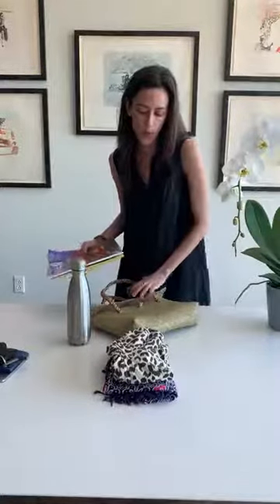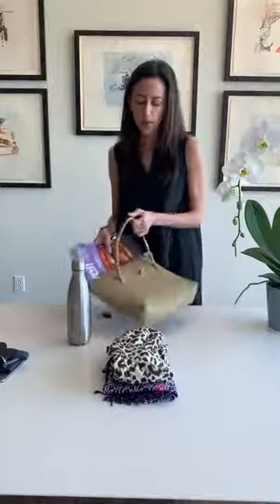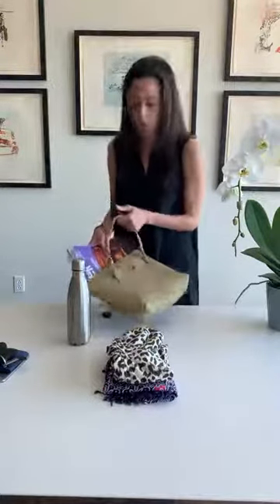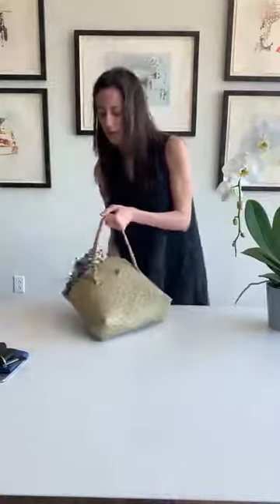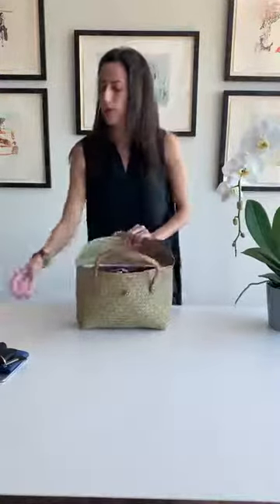Rectangle Straw Tote - Helene Thomas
Casually chic straw tote with fold over top. It holds more than you might imagine.